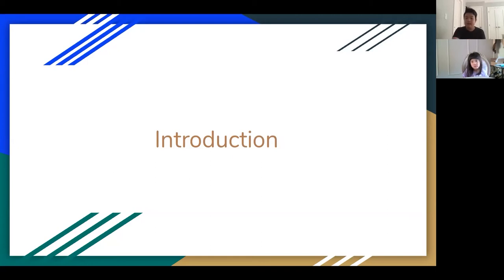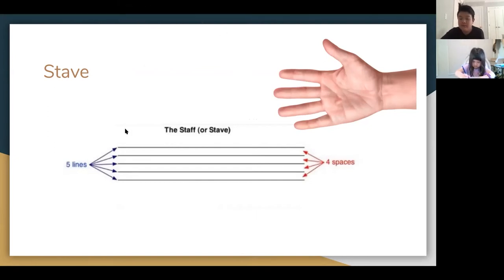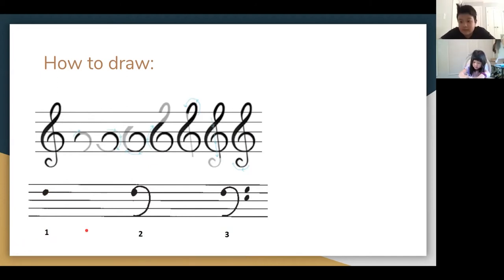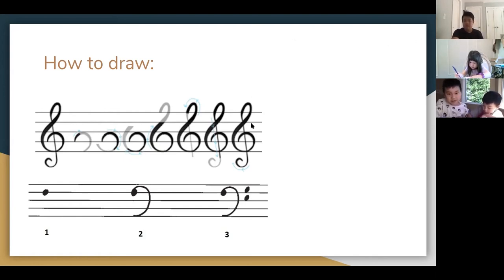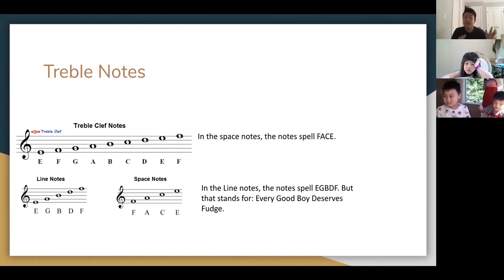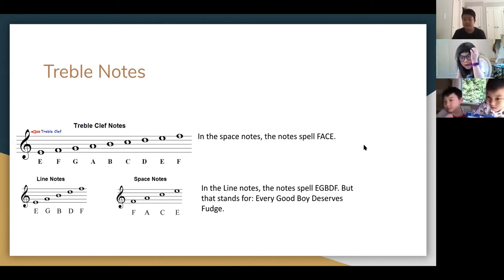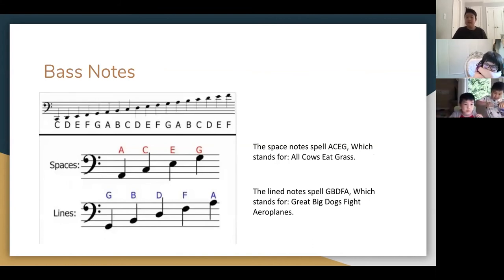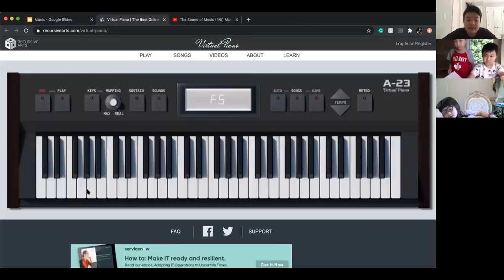Fair For All Online Class | September Music Theory 1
In this class, our instructor, Daniel Cao, teaches children in elementary grades about the introduction to music theory.
FFA wants to bring a fun and interactive online program for elementary students which can be as accessible as possible. So, we made it free!

"From voluntary performing to delivering remodelled laptops to kids in need, our group of high school volunteers is on a mission to shape a fair world"